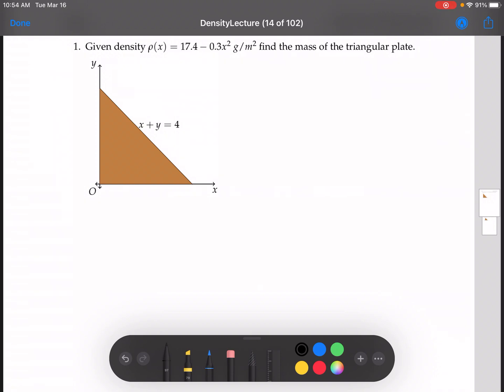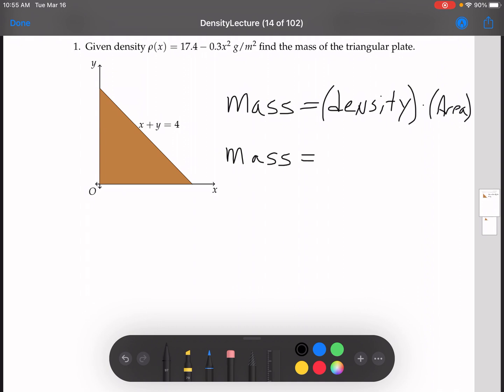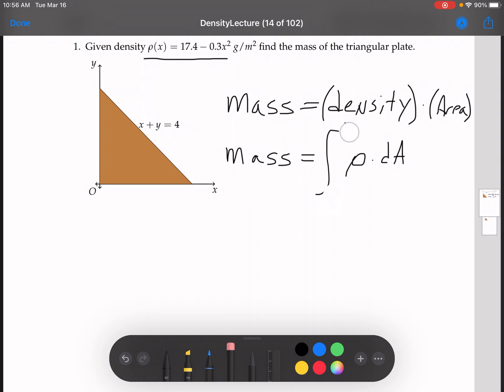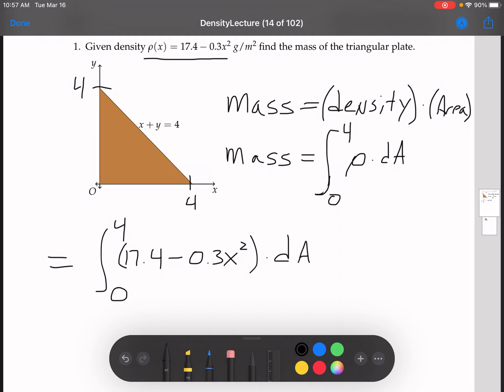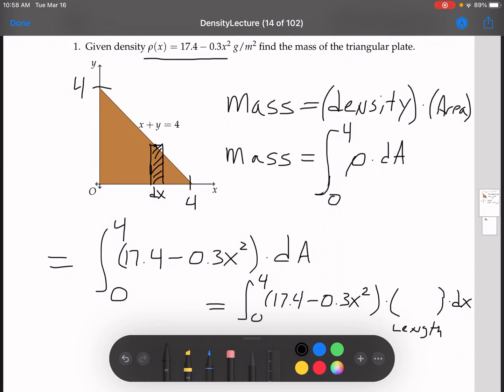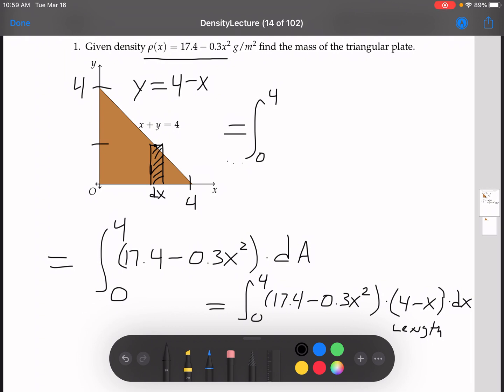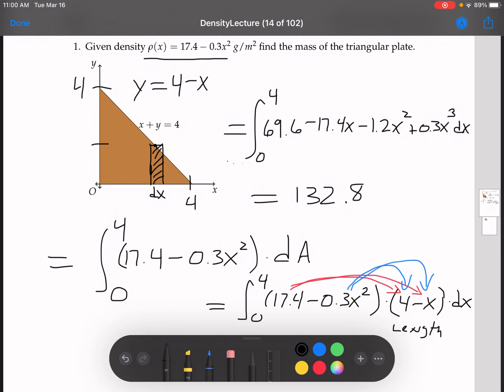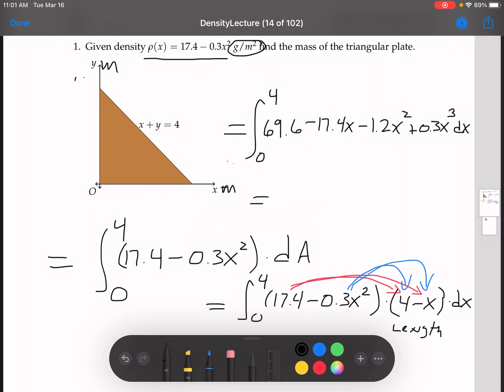Mass Computed Along x Axis